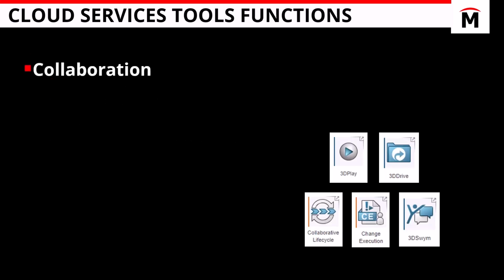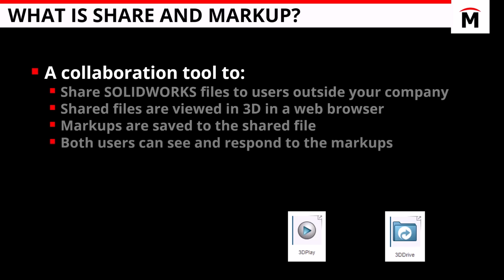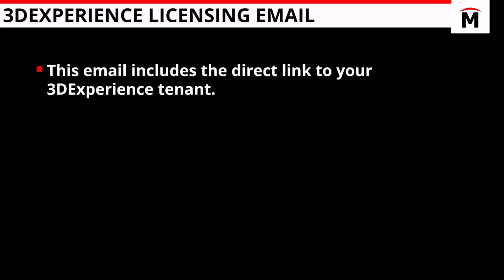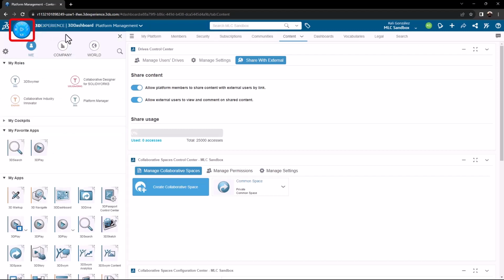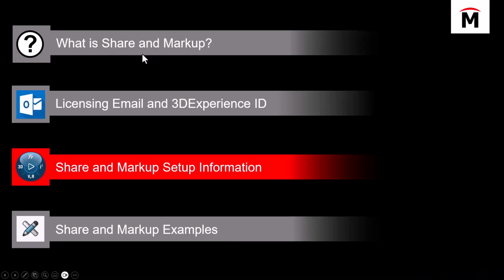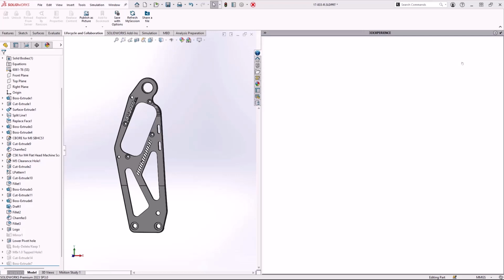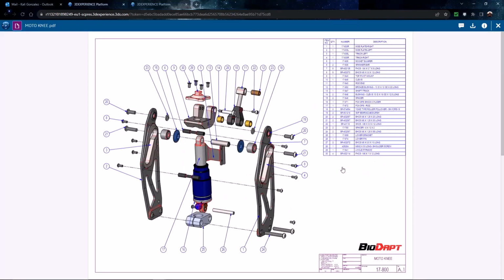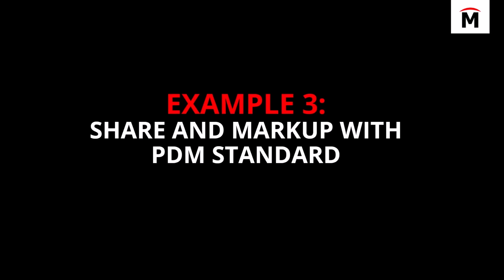Simple Design Sharing and Markup – SOLIDWORKS Cloud Services Webinar on 3DEXPERIENCE Platform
New SOLIDWORKS licenses include a package of 3DEXPERIENCE roles generally called Cloud Services.  These roles provide multiple powerful data management and collaboration tools.  We'll focus on the overview of what those roles are, how to access them, and specifically how to use sharing and markup tools.

Quickly share any file with anyone on any device!  Files are uploaded in the background and secure links are emailed or shared to allow powerful viewing and markup capabilities.  Measure, annotate, and even sketch ideas directly on the model to share your thoughts clearly.